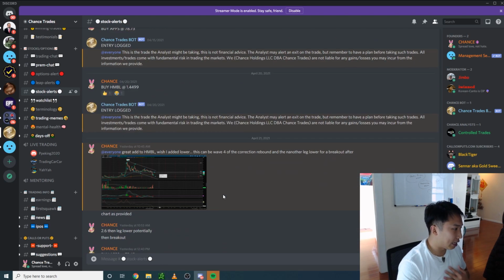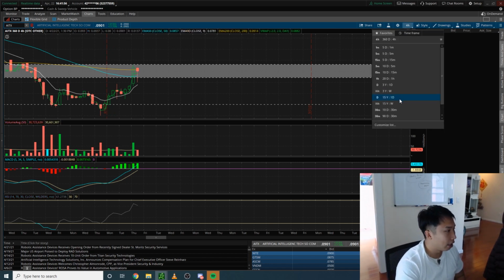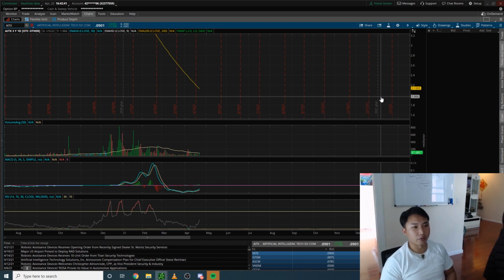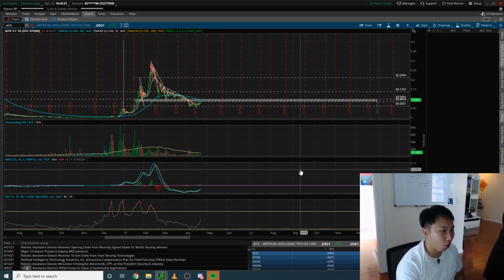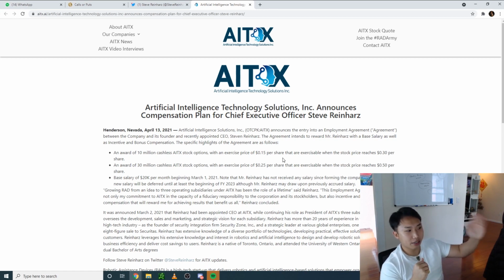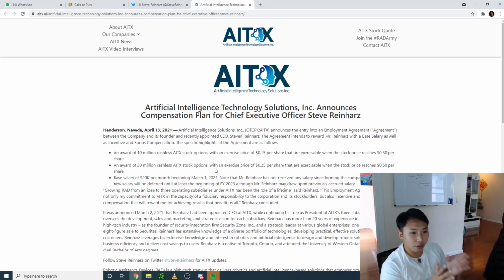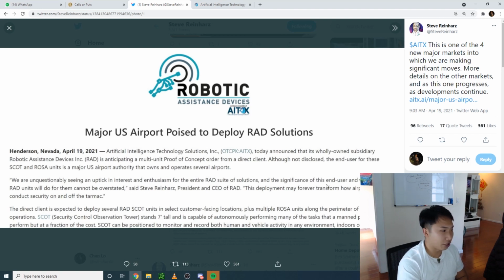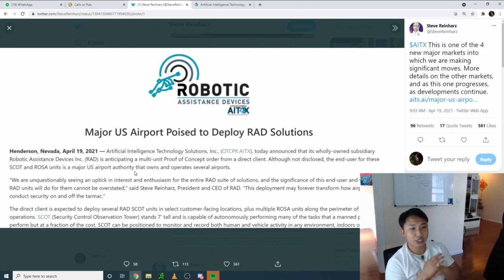AITX | MILLIONAIRE PENNY STOCK | AITX UPDATE | MUST WATCH | CHAN LO | THE FINANCIAL CHANCE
AITX MILLIONAIRE PENNY STOCK! MUST WATCH $AITX UPDATE!

GREETINGS, FOLKS.
Do you people want to learn more about Options Trades, Stocks, Day Trading BreakDown,  Click SUBSCRIBE for more Day Trading Breakdown, Stocks/Options Tradings, Financial Freedom, Financial literacy, Real Estate, Building Wealth & Etc...!

Truly Yours,
CHAN LO
Founder/CEO
CHANCE HOLDINGS

BEST TRADING BOOKS:
► Volume Price Analysis
► Trading in the Zone
► Ego is the Enemy
► The Art of Thinking Clearly

TRADING SETUP:
► MY TRADING MONITOR
► TRADING COMPUTER

MY RECORDING SETUP:
► MIC STAND

Chance Holdings LLC (Chance Trades) is NOT a registered investment advisor nor is it licensed as such with any federal or state regulatory agency. Chance Trades does NOT manage client financial assets in any way. Chance Trades is NOT a fiduciary. Information provided and opinions expressed on this website and/or on the DISCORD server do NOT constitute investment advice. The ideas expressed on this site and related services are solely the opinions of Chance Trades and/or the result of technologies you the customer use and serve as ideas for educational purposes only. We advise everyone to know the risks involved with trading stocks, ETFs, and options. We encourage every visitor to the website AND/OR DISCORD to do his/her own research and to consult with his/her own financial advisor(s) prior to engaging in any investing activities, and to make sure he/she knows all the potential risks involved. Any investment decision that results in losses or gains made based on any information on this site or related services is NOT the responsibility of Chance Holdings LLC (Chance Trades). Chance Holdings LLC (Chance Trades) is solely a trading community, a technology/data provider, and not a financial service.